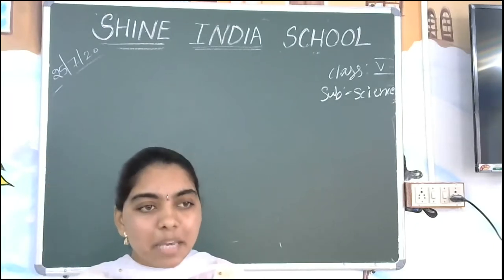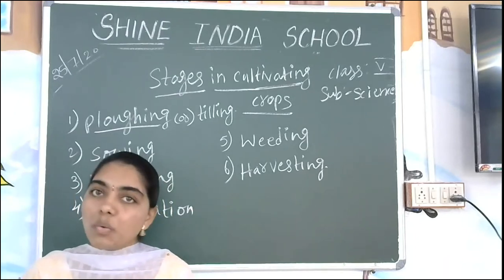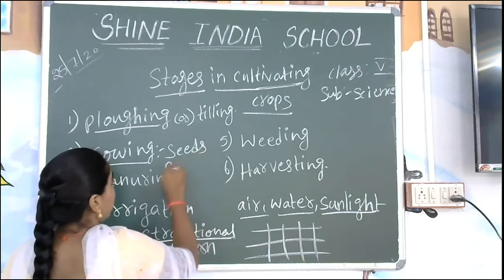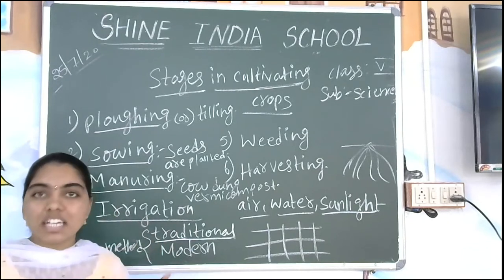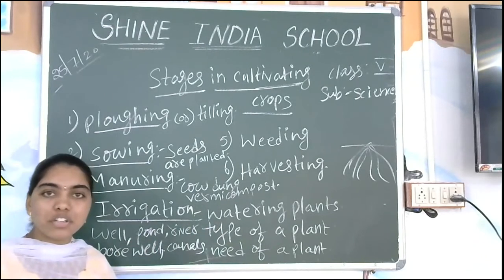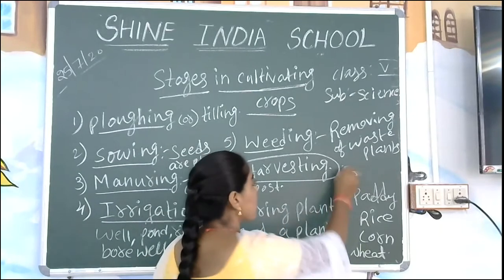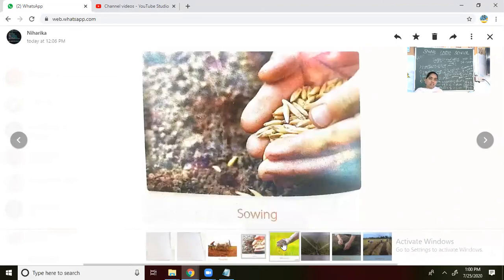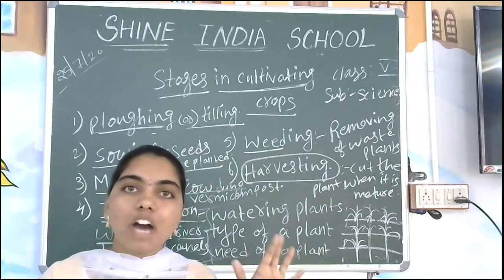SHINE INDIA SCHOOL EVS ONLINE CLASS FOR GRADE 5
SHINE INDIA SCHOOL BURHANPURAM KHAMMAM EVS ONLINE CLASS REFERENCE VIDEO FOR GRADE 5